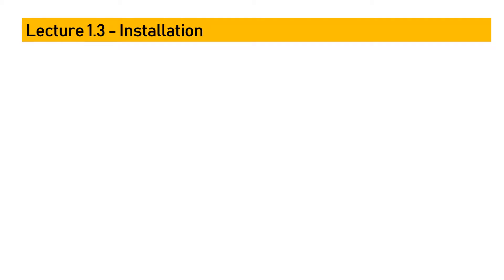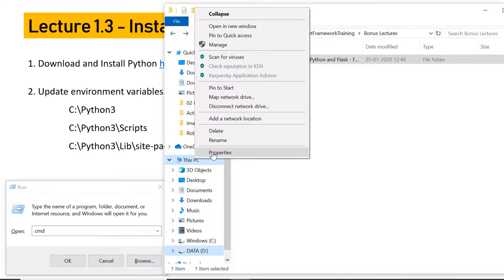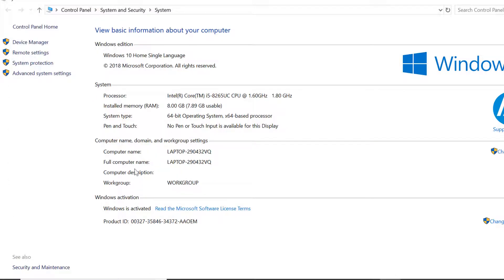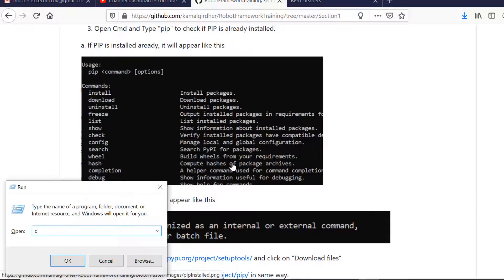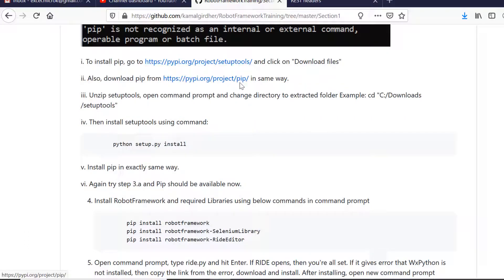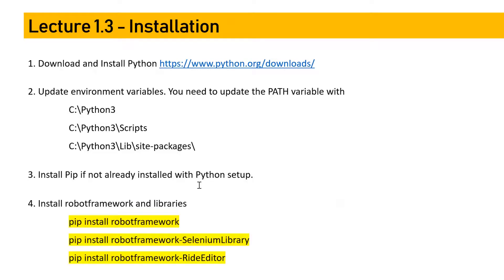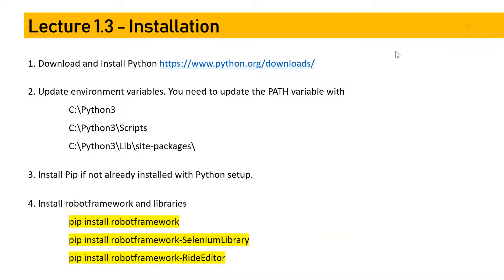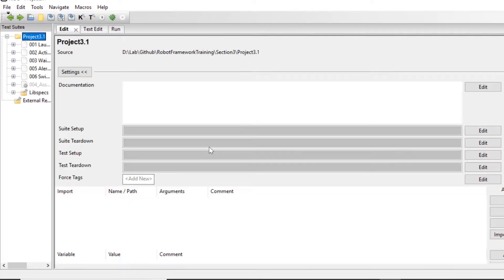1.3 Robot framework (Selenium) | INSTALLATION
Learn how to install robot framework and become an automation expert. Follow this git repository to see step by step instructions of entire training.